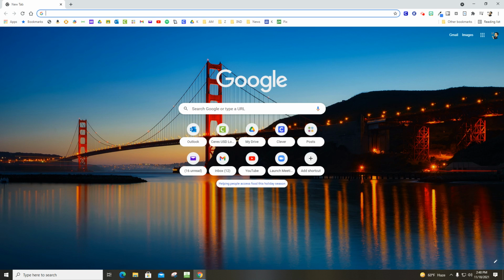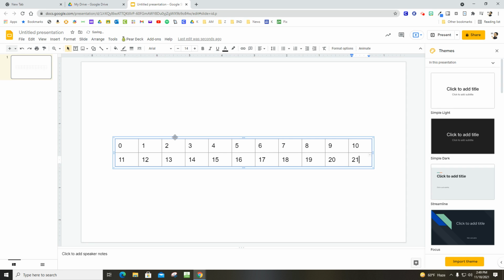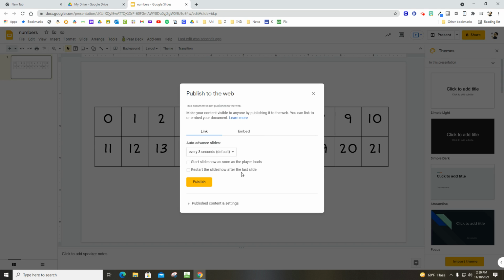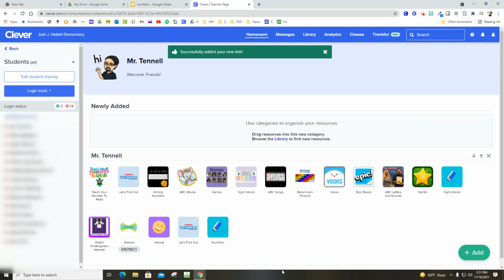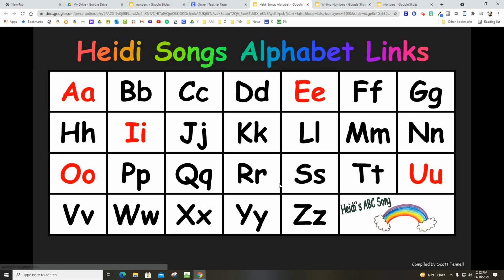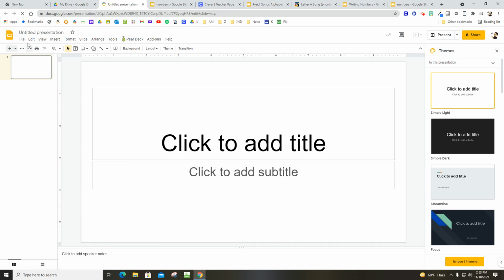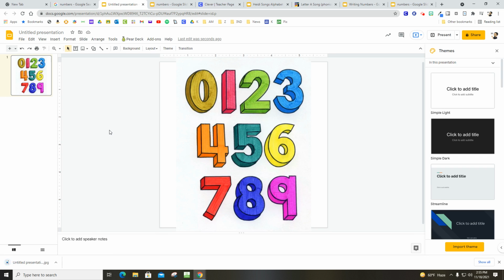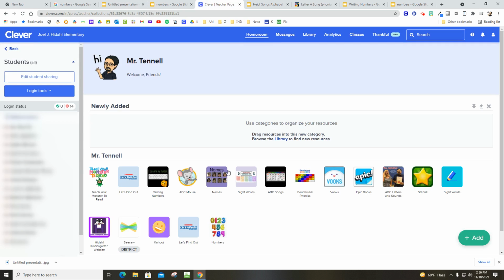Clever Ways to Use Clever